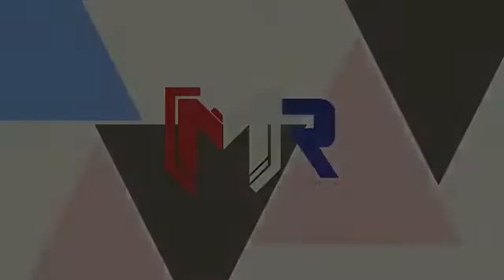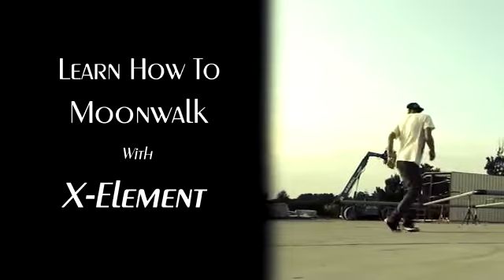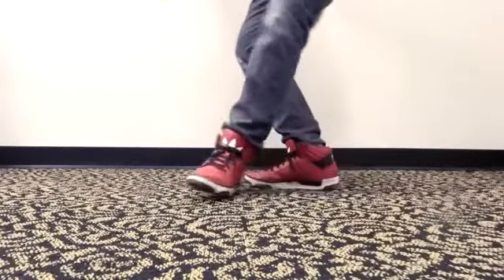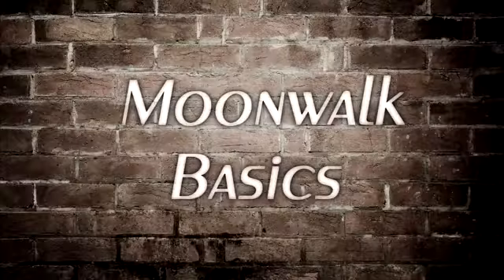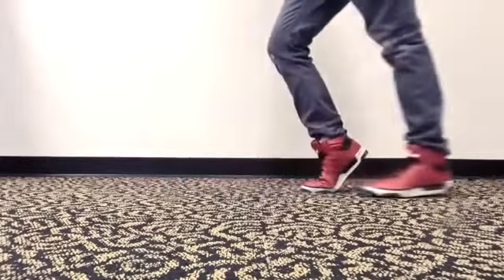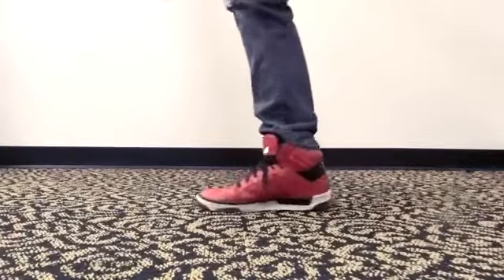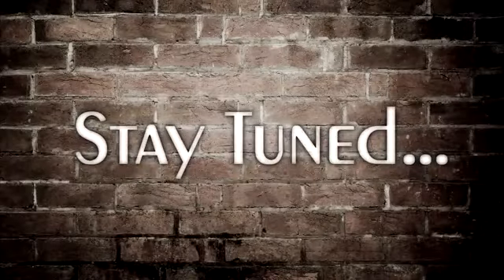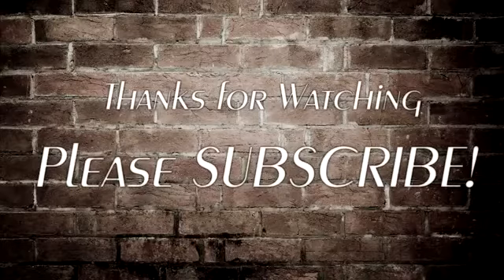Learn How to Moonwalk Step by Step Tutorial YouTube